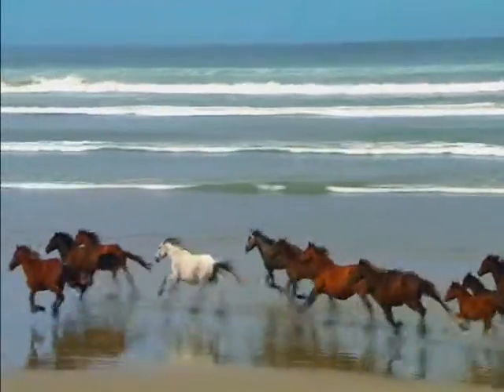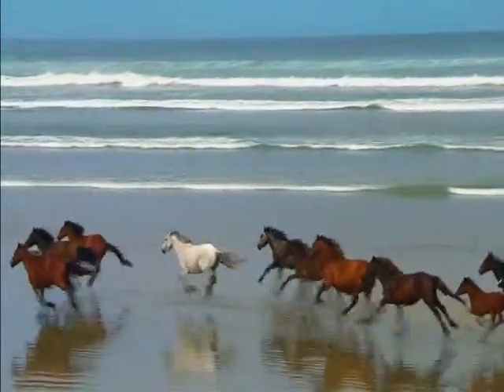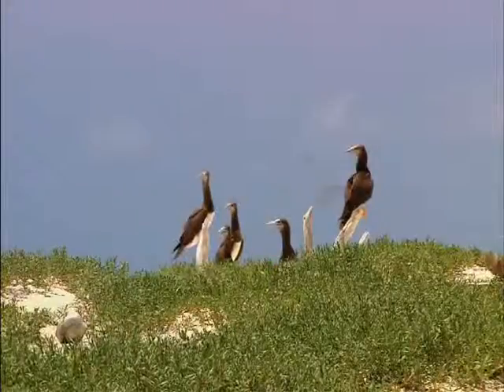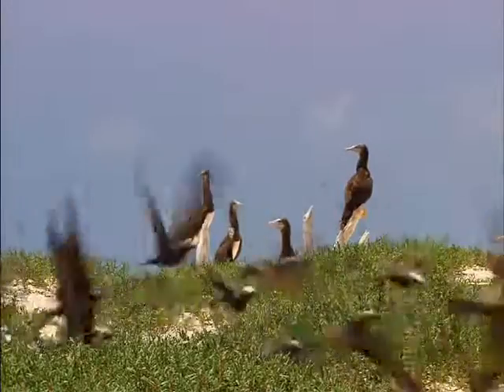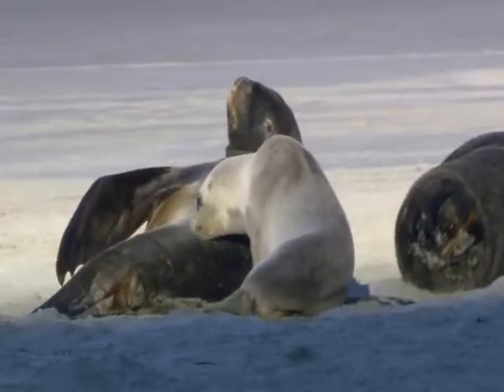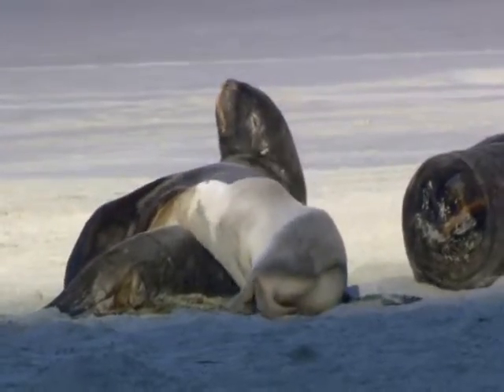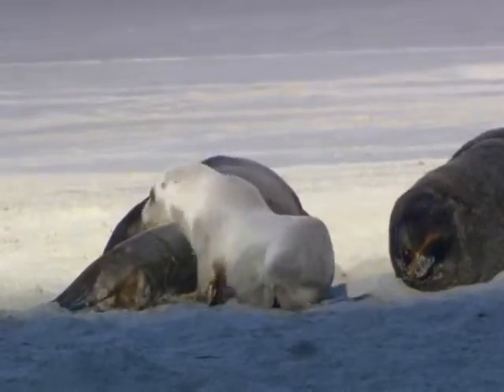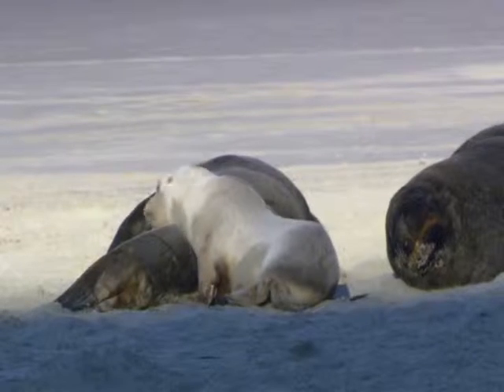Roll Jordan Roll (Multiple Tap Delays) - Topsy Chapman